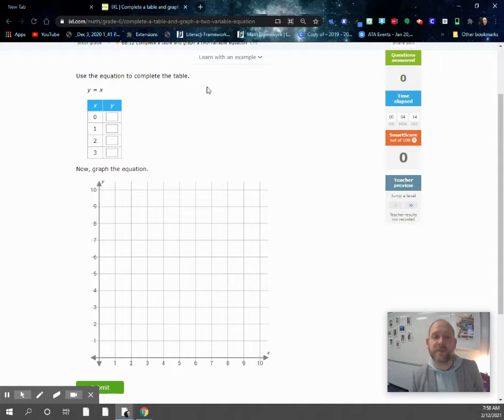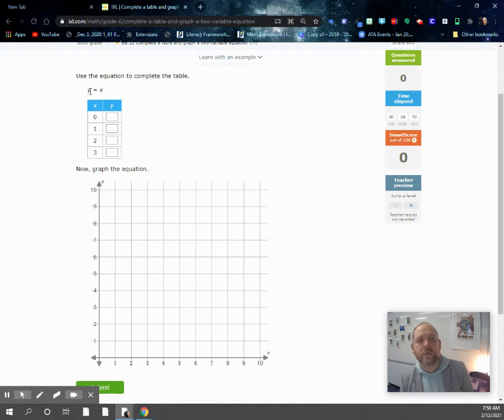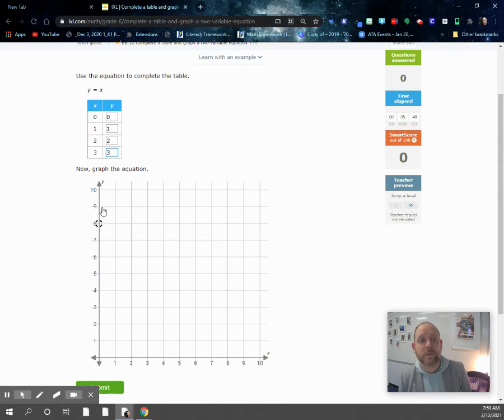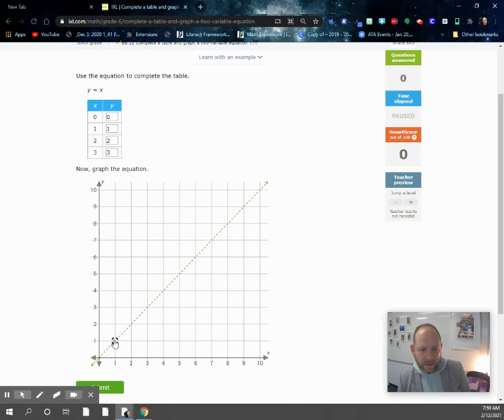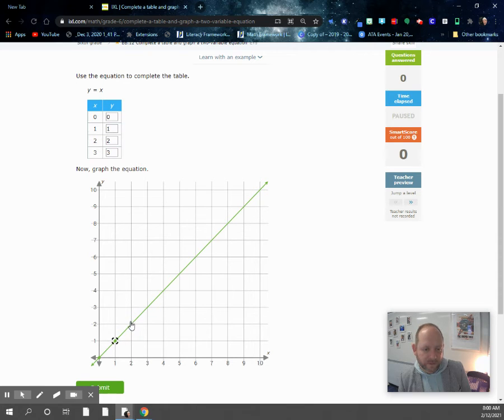Math - Guided Practice 1 (February 17, 2021)